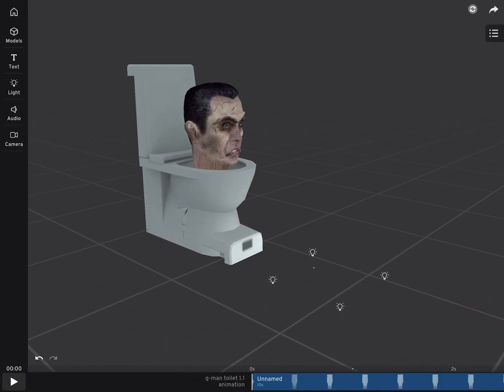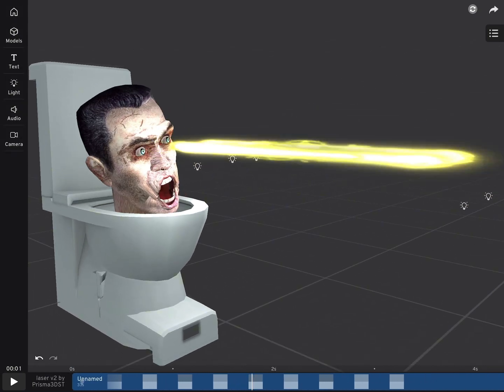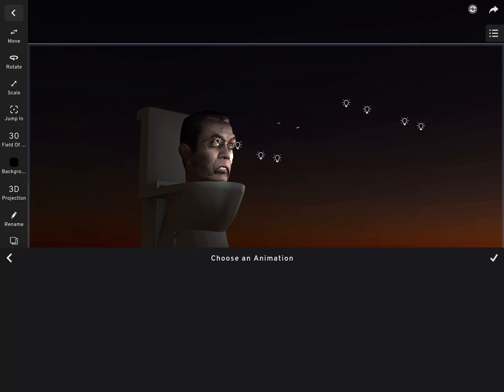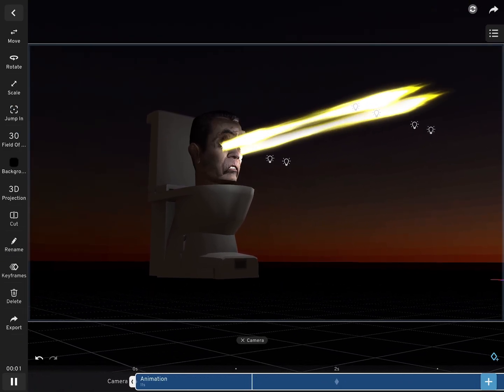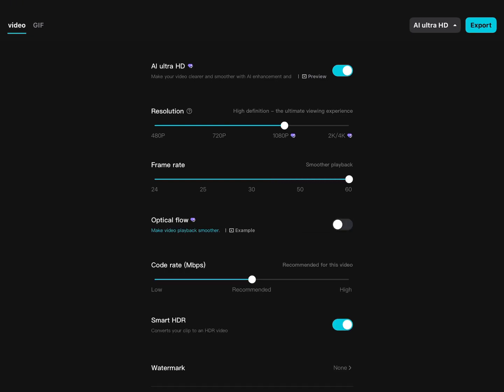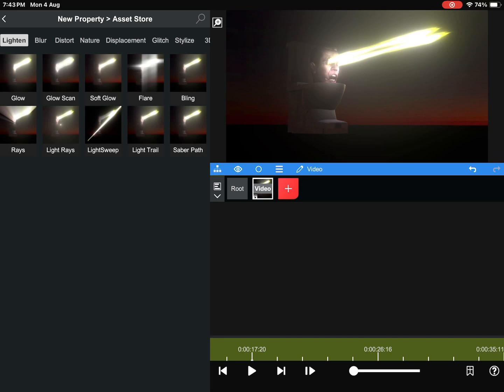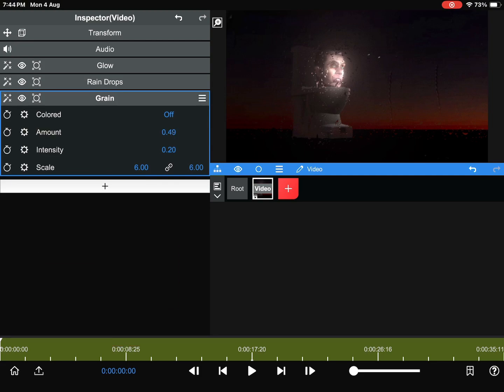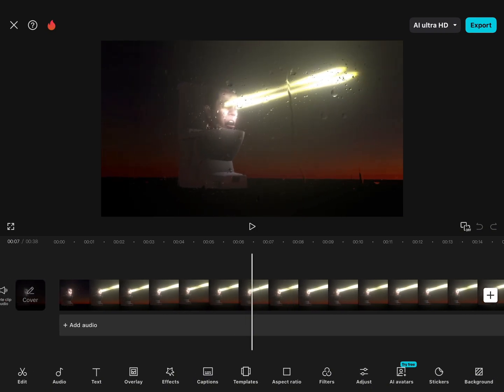Tutorial of how to animate like me! Or get the same graphics as me!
0:01 animating

3:13 graphics